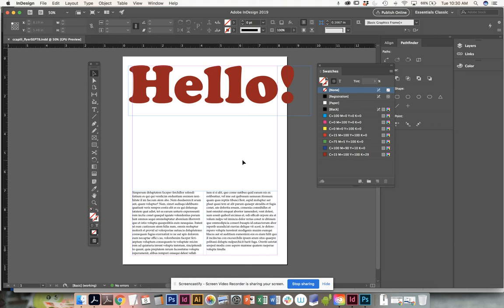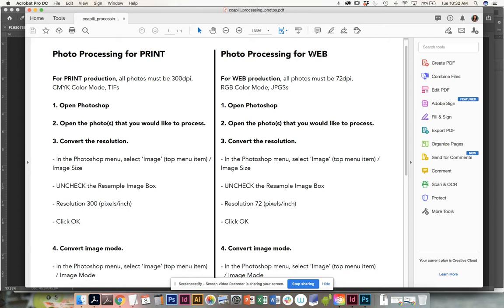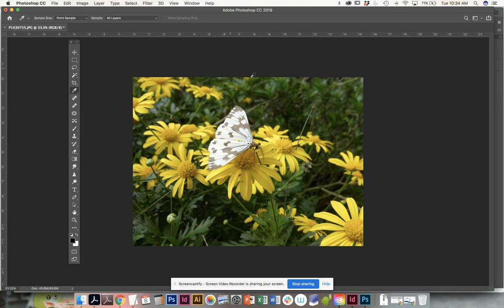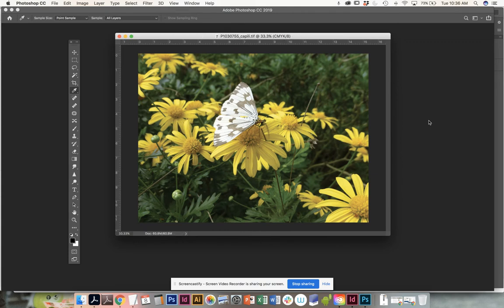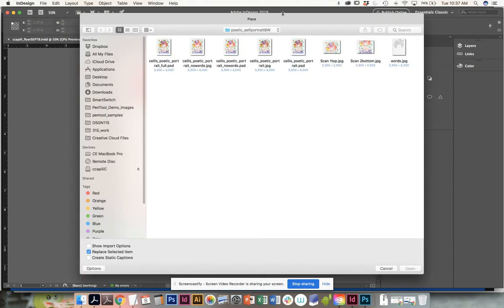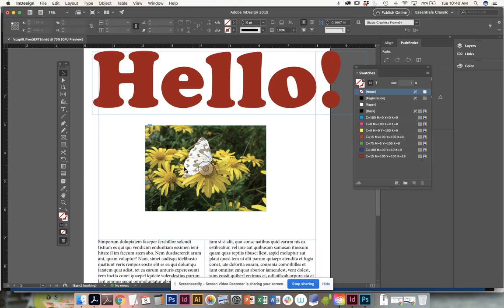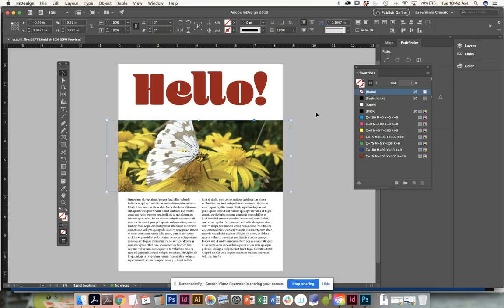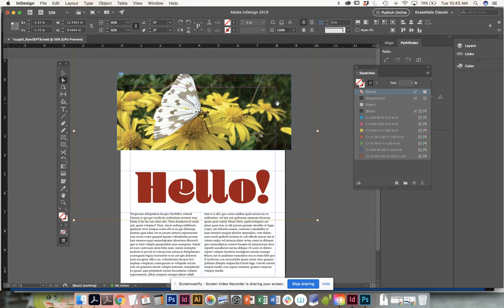How to add an image to your InDesign layout